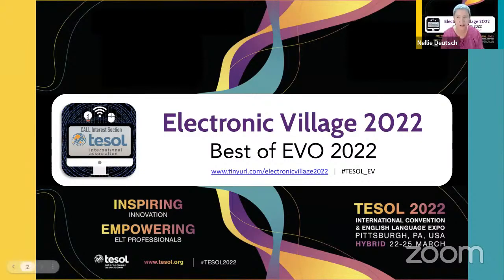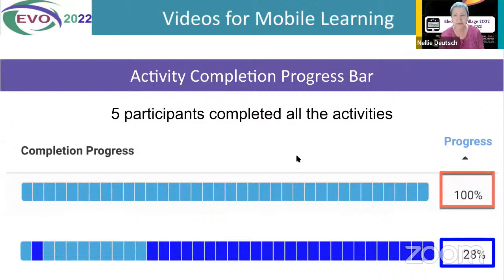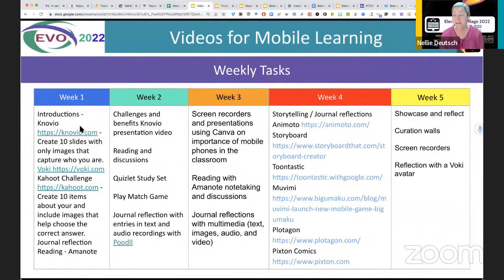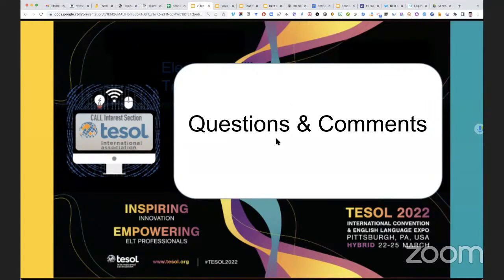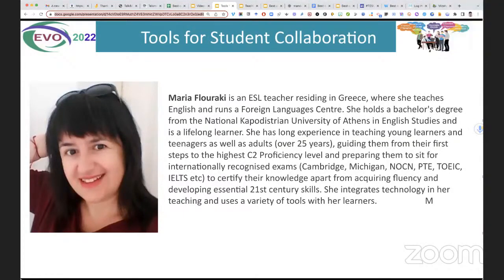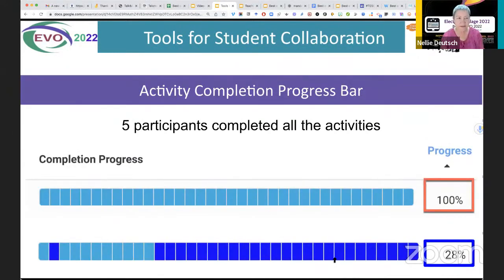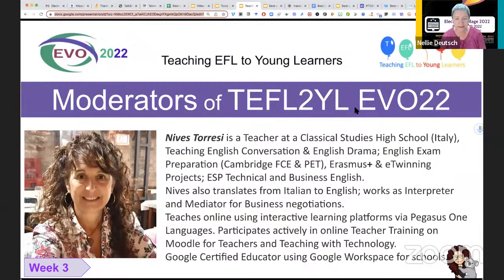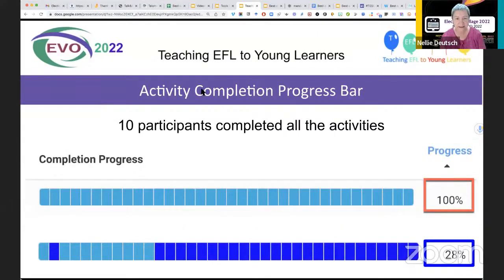Best of EVO 2022 Video based Mobile Learning Tools for Student Collaboration TEFL2YL